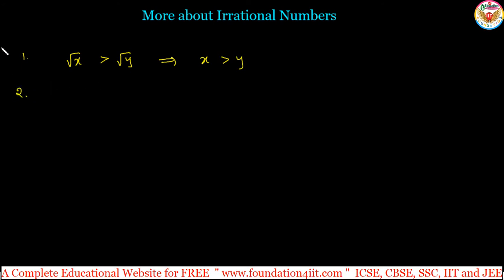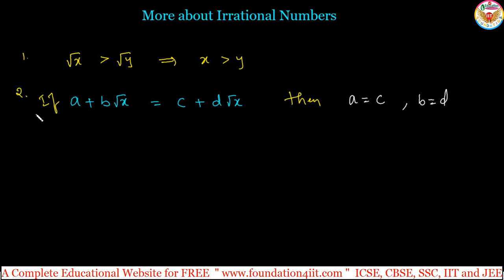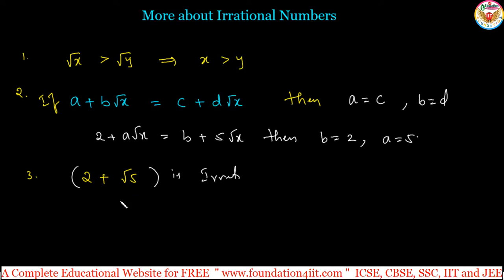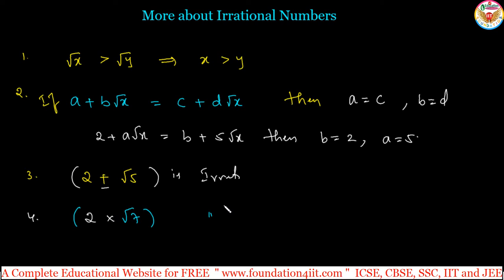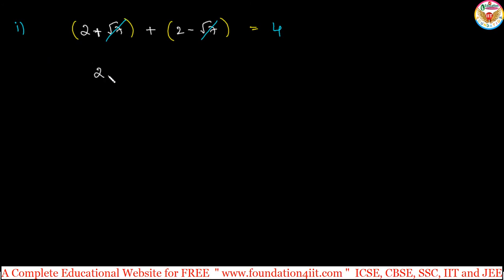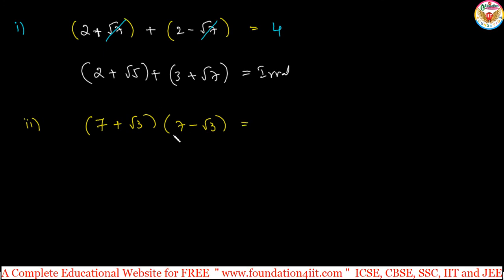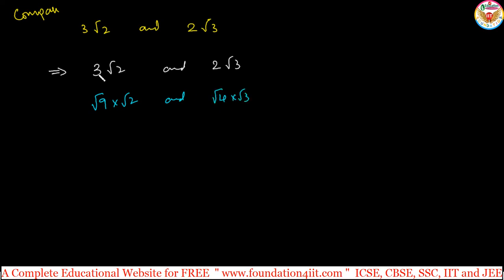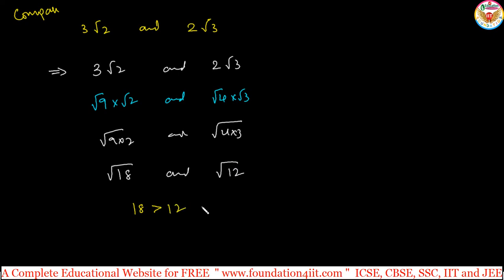More about Irrational Numbers || Class 9 Maths